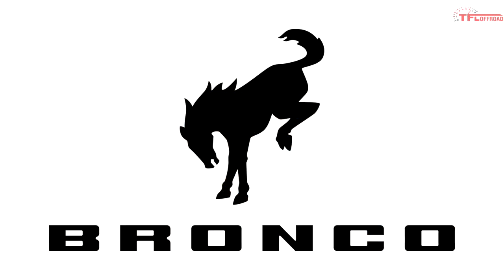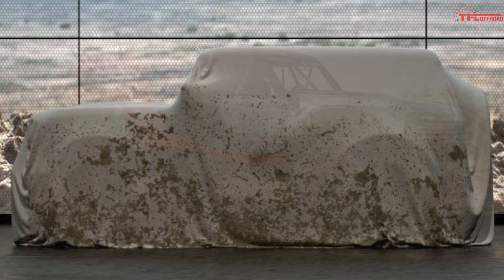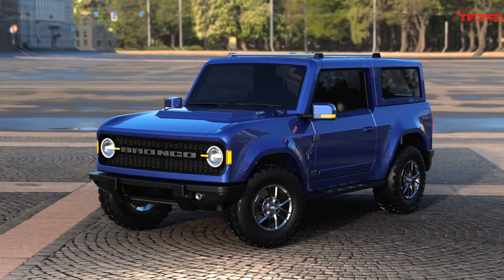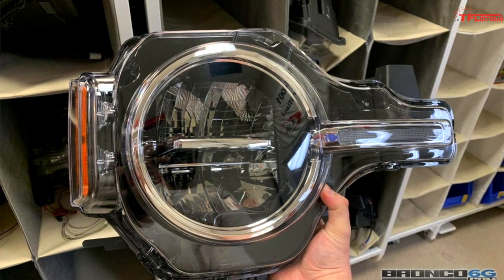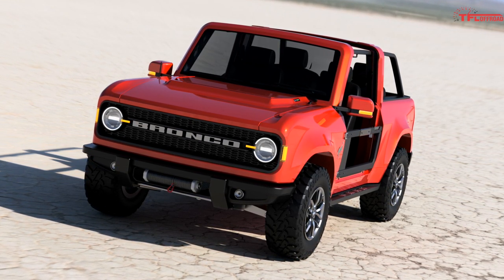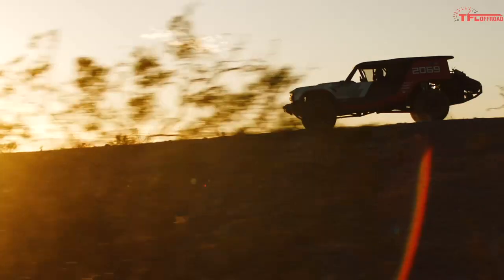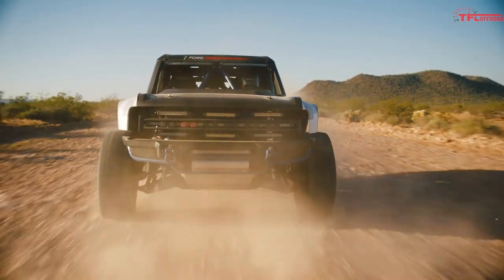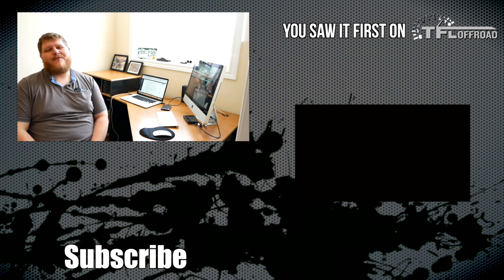Is This It Before The Official Reveal? 2021 Ford Bronco - A Preview Of The New Truck!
) We take a look at some new renderings and talk about all the info available on the upcoming Ford Bronco.